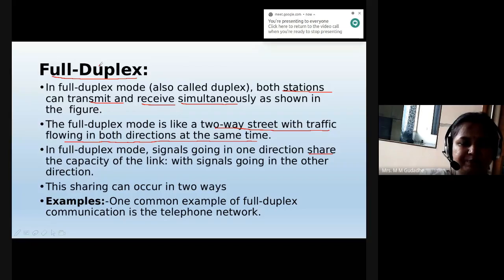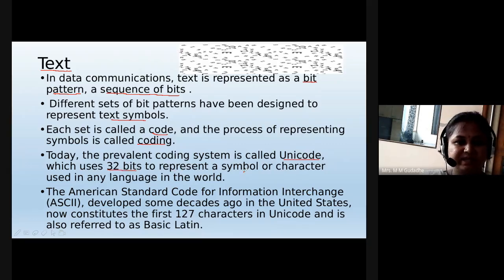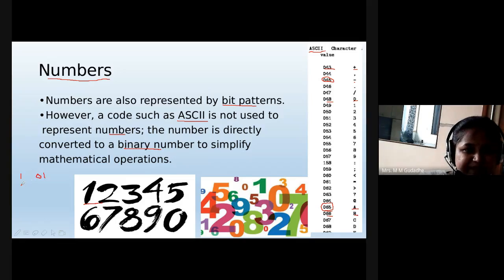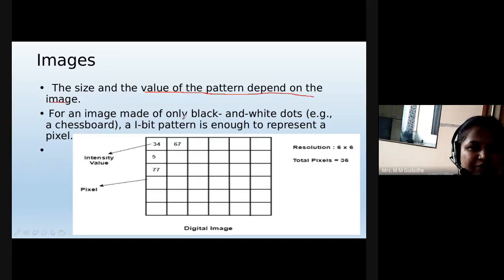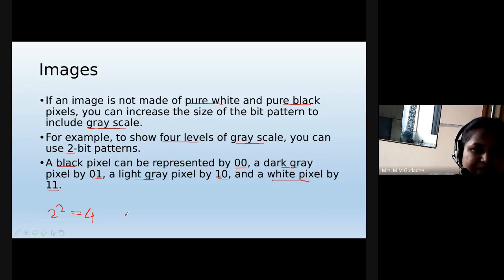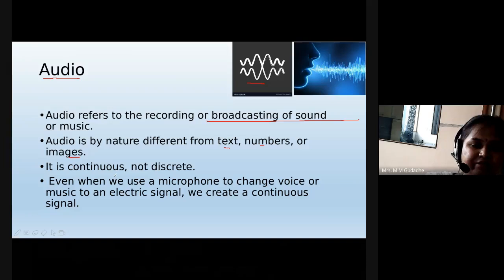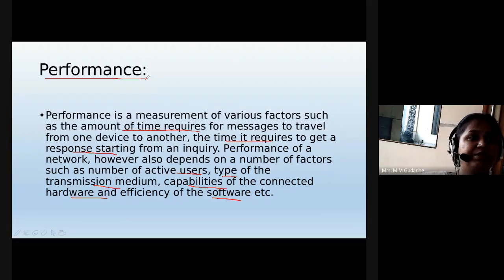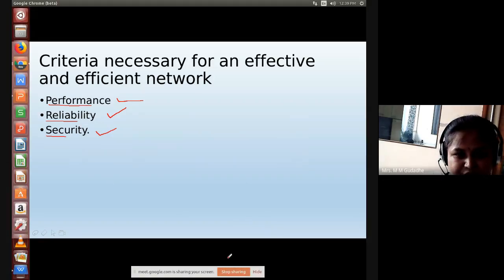data flow,data Representation in Data communication part 2